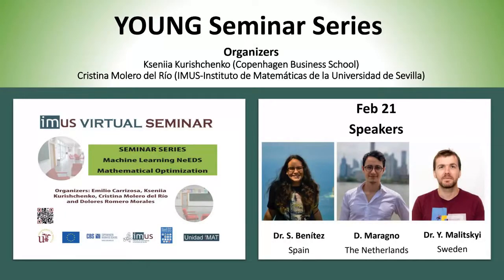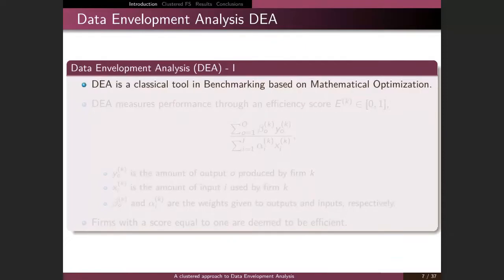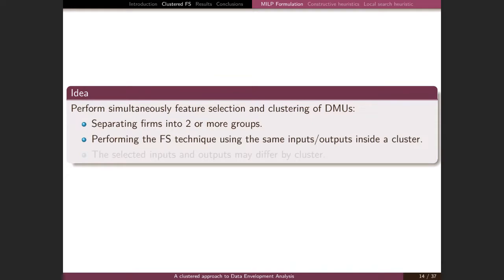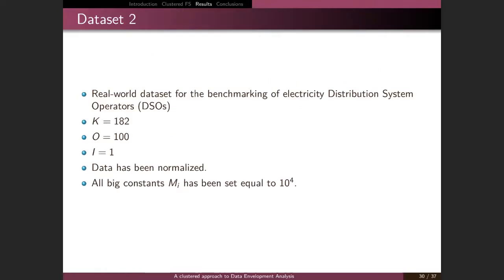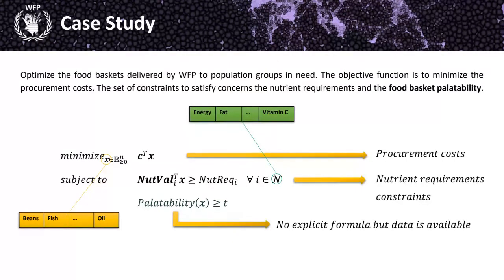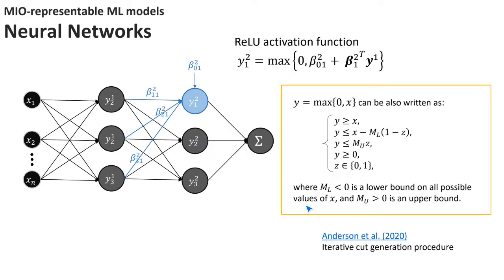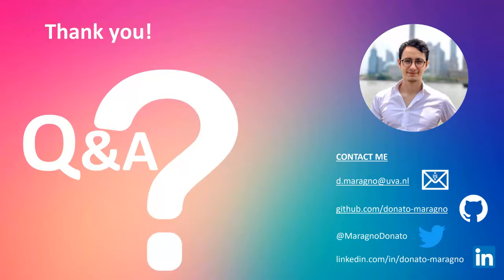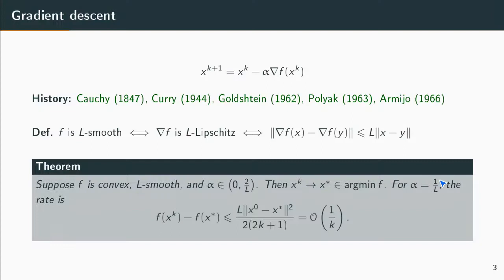The YOUNG Online Seminar Series “Machine Learning NeEDS Mathematical Optimization VII"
Speaker 1:
Sandra Benítez Peña,Universidad Carlos III de Madrid, Spain. "A clustered approach to Data Envelopment Analysis"

Speaker 2:
Donato Maragno, University of Amsterdam, The Netherlands. "Mixed-Integer Optimization with Constraint Learning"

Speaker 3:
Dr Yurii Malitskyi, Linköping University, Sweden. "Adaptive Gradient Descent without Descent"